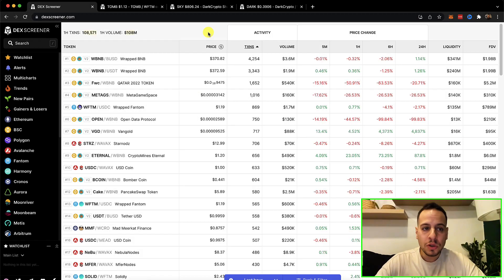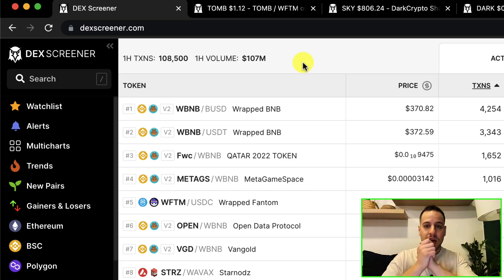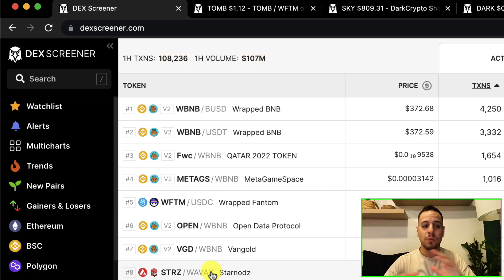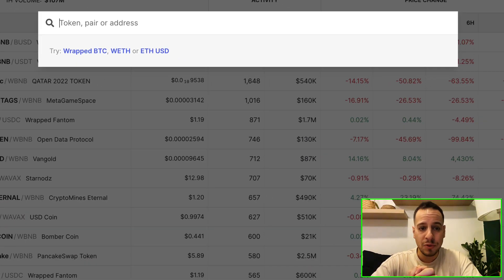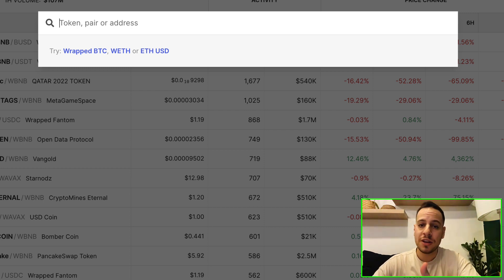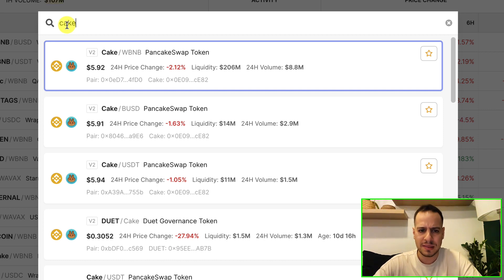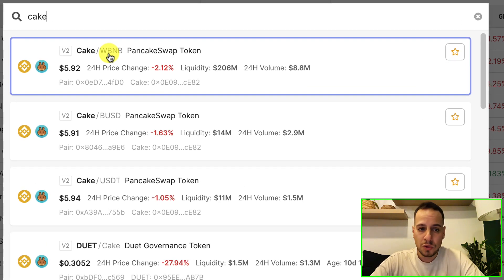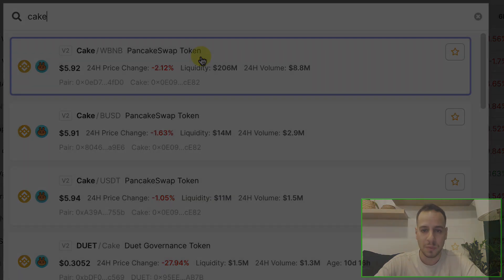Token Liquidity On Any Chain In 2 Min - Find It Easily With This Simple DEFI Trick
Hey guys
In this tutorial you will learn how to find liquidity for any token on any chain.
Let's say you want to buy or sell a token using your metamask wallet and you don't know where you can buy and sell it - using this trick and this awesome tool you will be able to do so.

We will use an online website / tool that is called DexScreener and it basically collects data from multiple chains and present it to us in an elegant way.

BUSD Tip Jar:
0xFf3d275BB50bB677Ea1f117730B68Cf42651a60f

Johnny Time